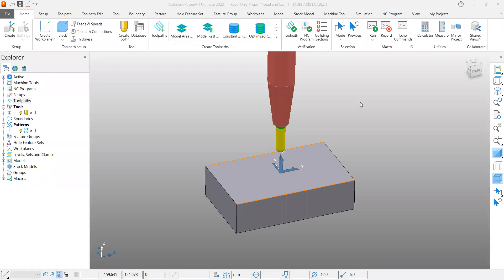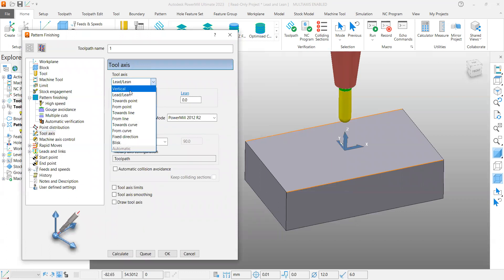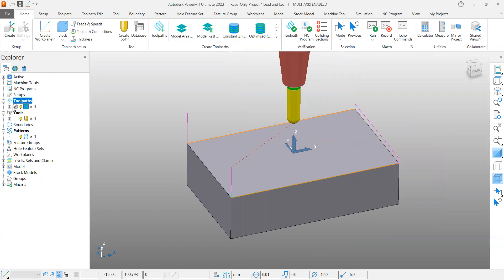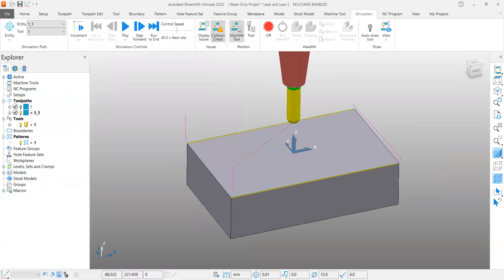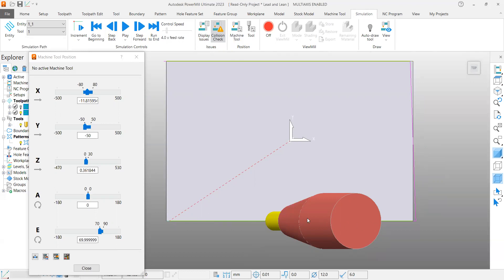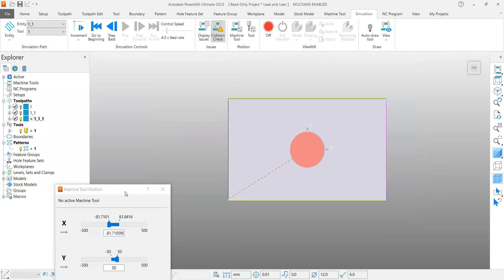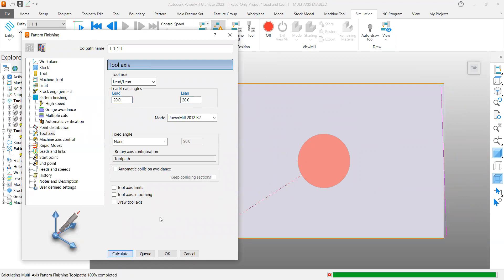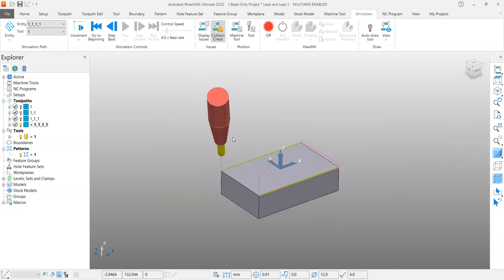Autodesk PowerMill - LEAD and LEAN - Tool Axis definition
This video shows how to generate toolpath using Lead and Lean Tool axis definition.